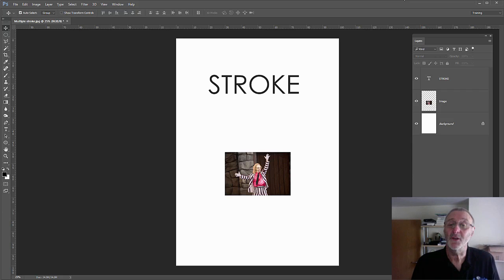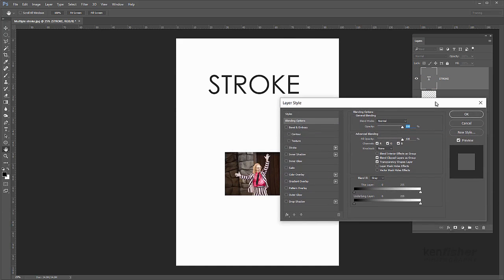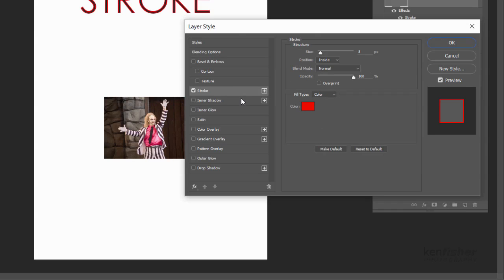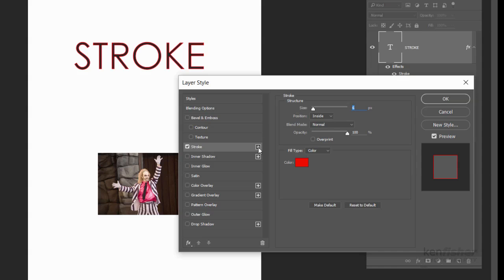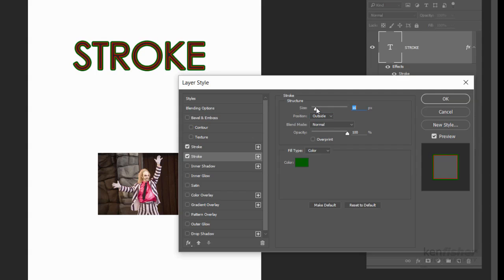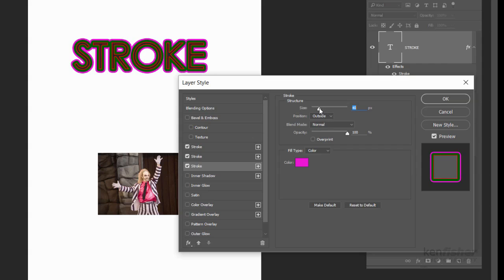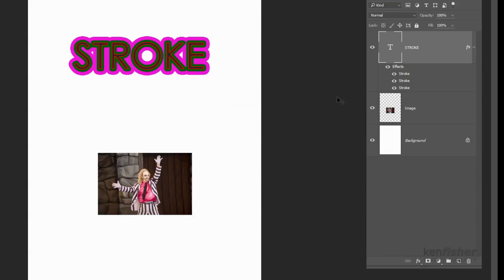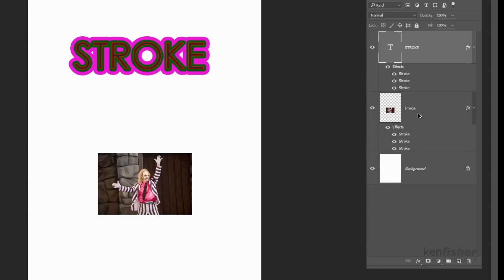How to apply multiple styles: Photoshop Essential Skills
In this video I show you how to apply multiple styles on text and objects.